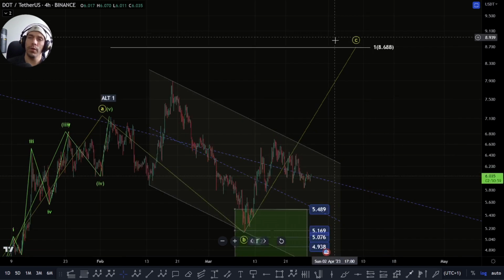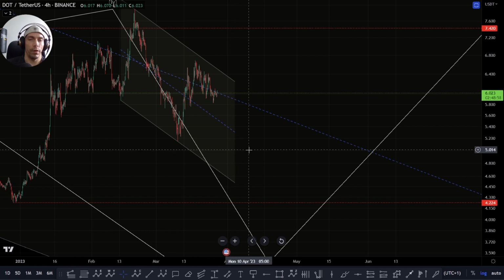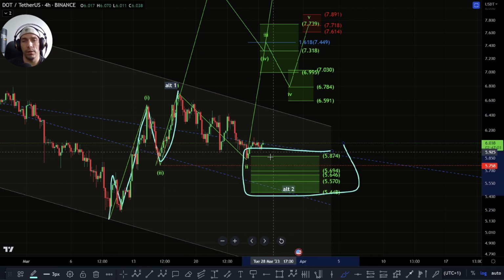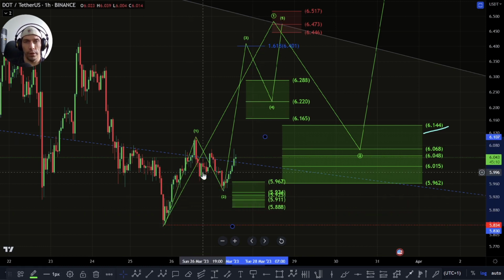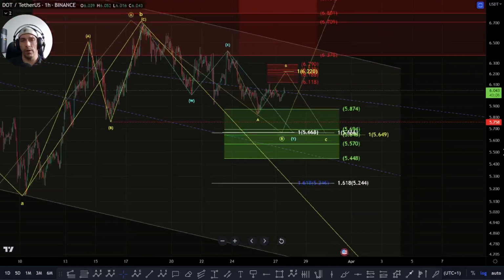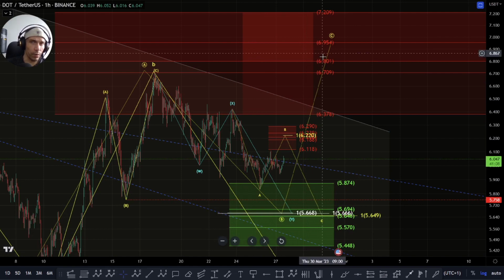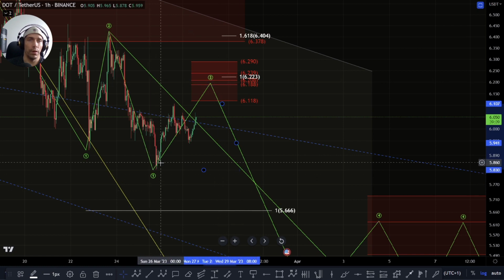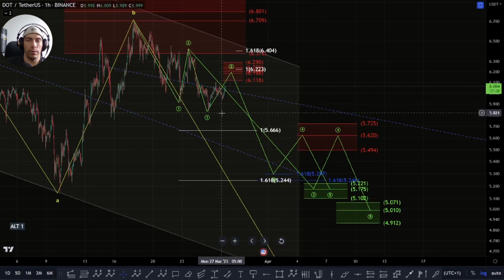⚠️TURN AROUND SOON?⚠️ DOT POLKADOT Price UPDATE - Technical Analysis and Elliott Wave Analysis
👉 Trading View.